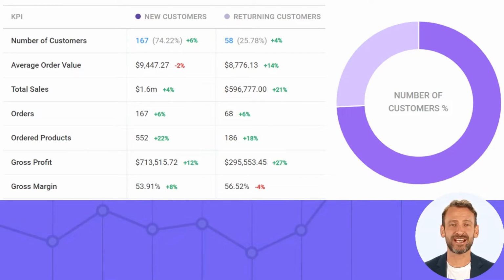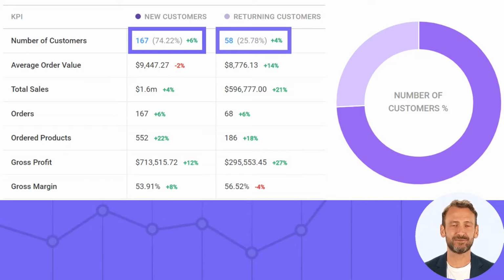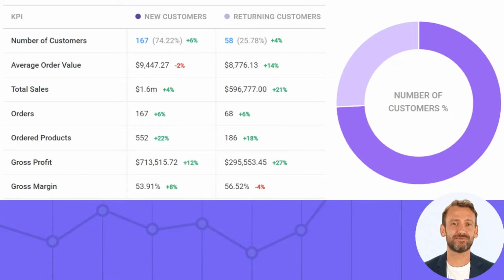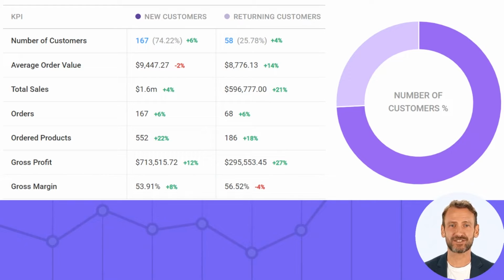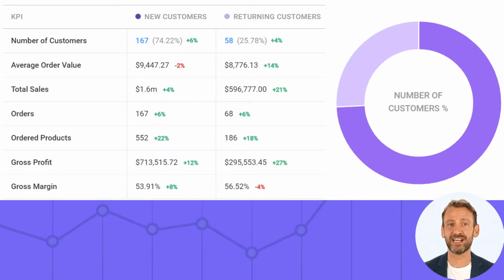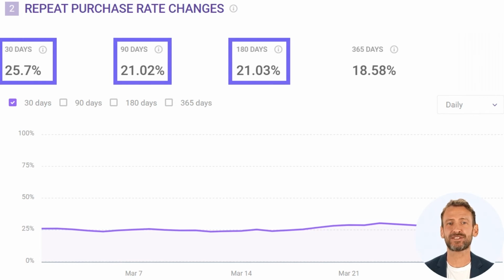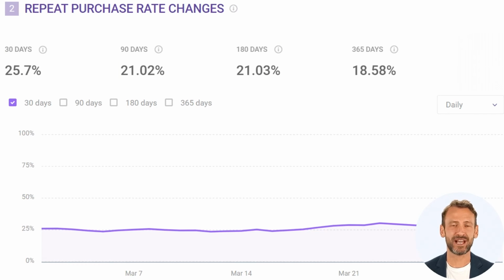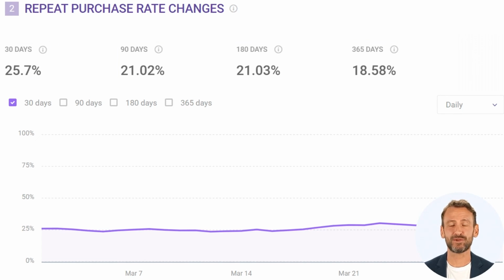Conversific - eCommerce Customer Report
If we would like to understand the long-term profitability of our business all we need to do is go through the Customer and Lifetime Reports. It is to use them both together.

Conversific is an Online Store Analytics platform designed to capture and analyze the data from your Shopify store.

Sign up to Conversific ecommerce analytics to see your data in one dashboard with ease!

Conversific is an Online Store Analytics with AI-based digitalmarketingtips for shopify and woocommerce ecommercebusiness.